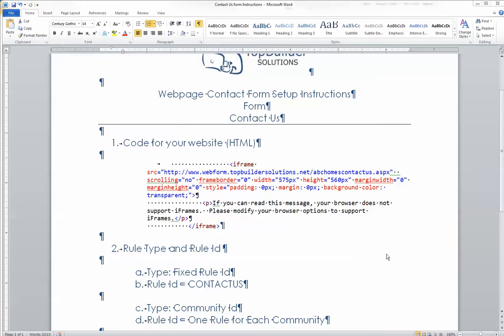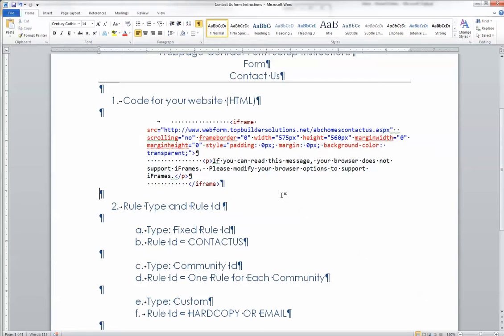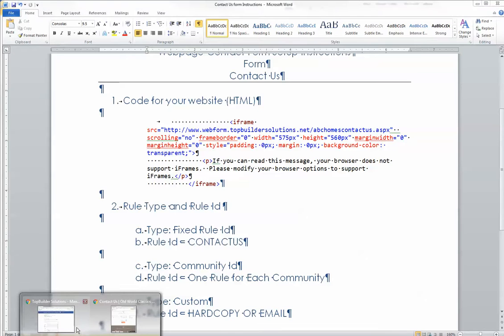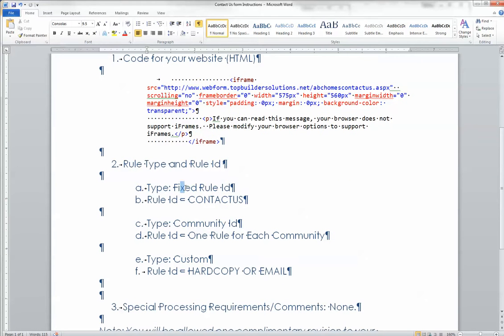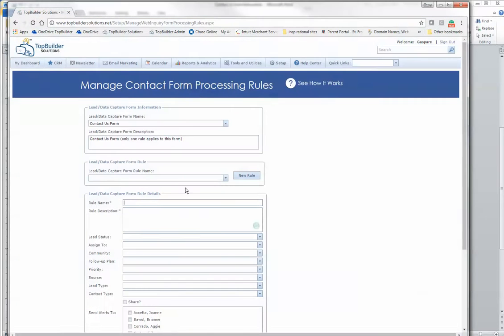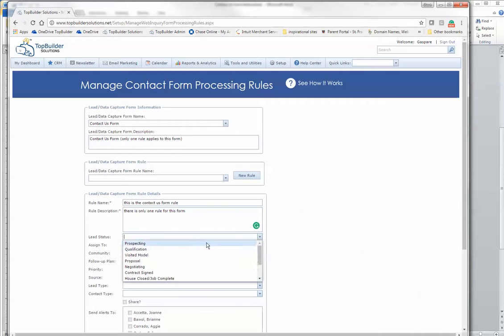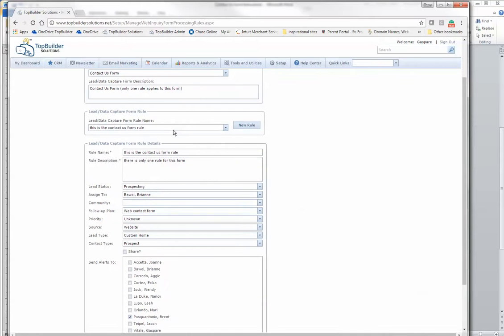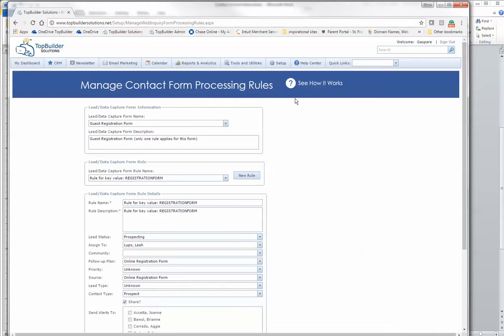Online Contact form setup Instructions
This video describes how to setup online website contact form processing rules.